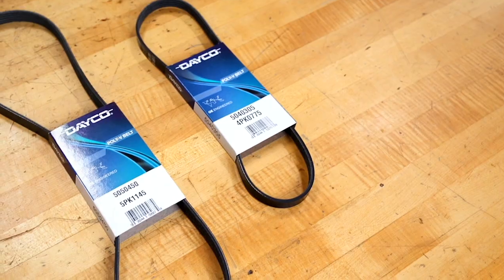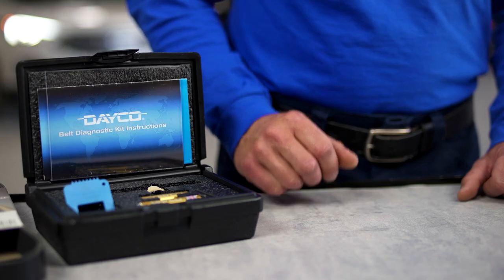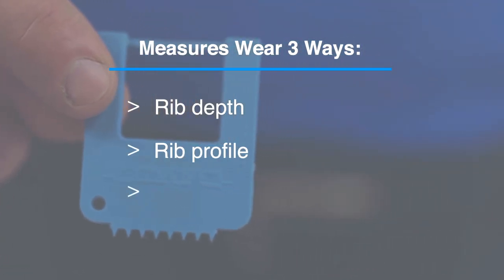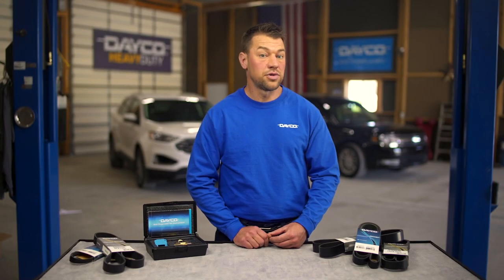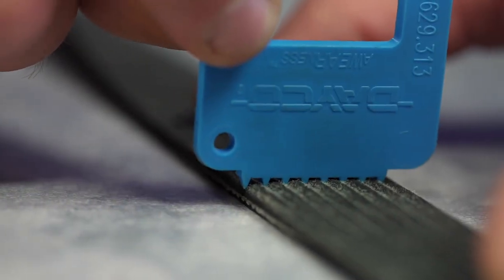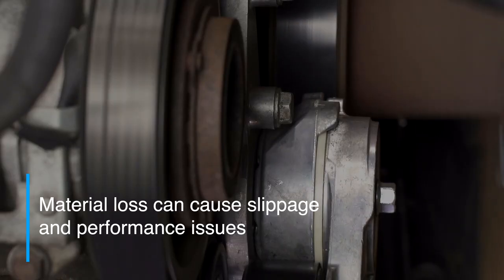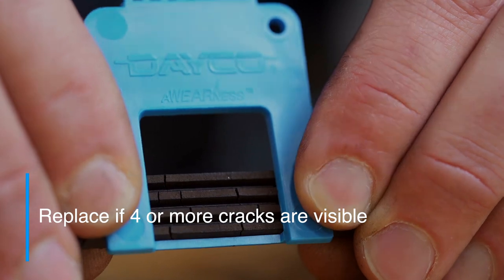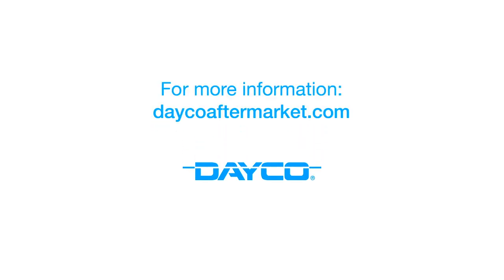Dayco - Measuring Belt Wear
Learn how to use the Dayco Awearness gauge during a proper belt inspection. This quick tutorial shows how to measure the belt’s rib depth and rib profile as well as check for cracks